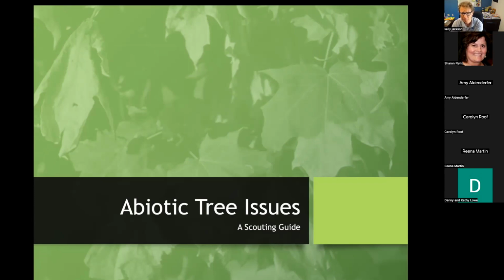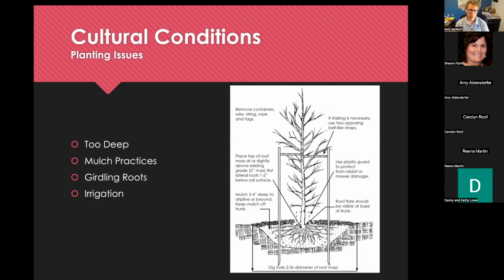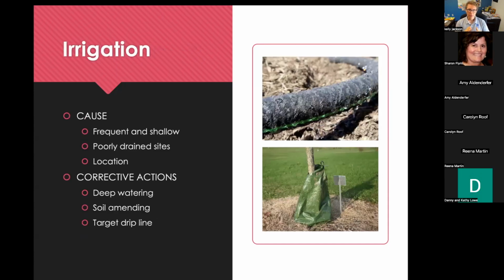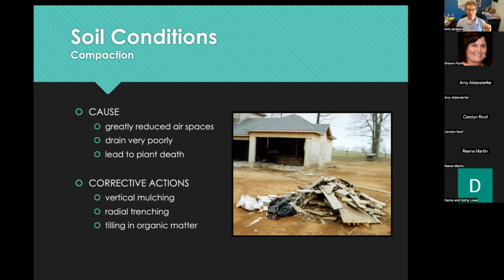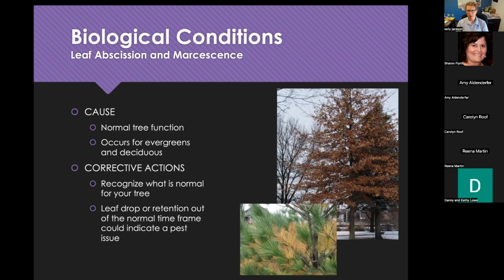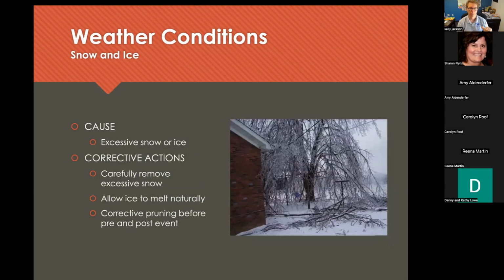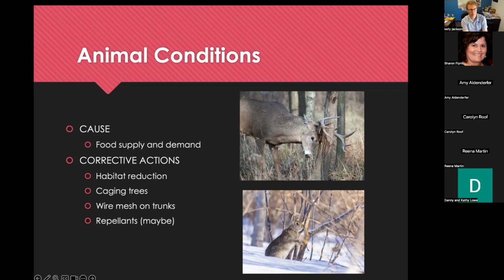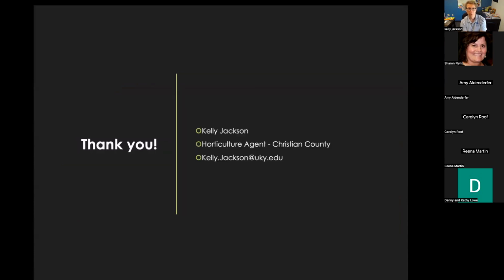Abiotic Tree Issues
Not all tree issues are caused by insects or plant disease. In this video, we will discuss the abiotic (non-living) issues that face our trees...and what to do about them.

Keep up with Horticulture Webinar Wednesday through or visit our FaceBook page to learn about upcoming trainings.